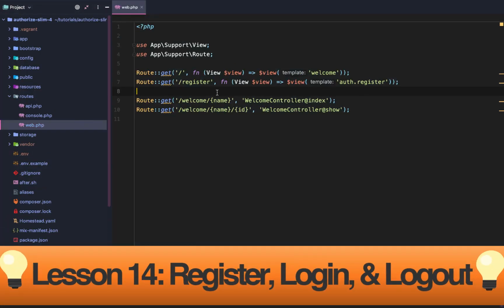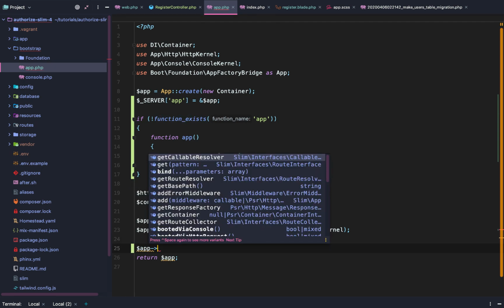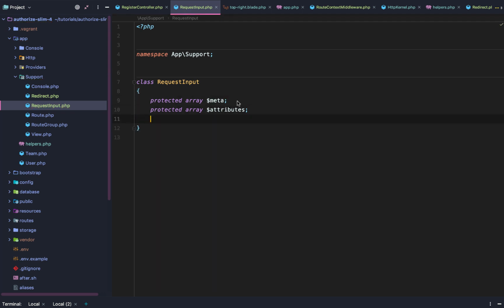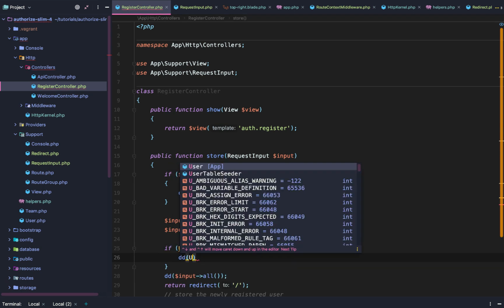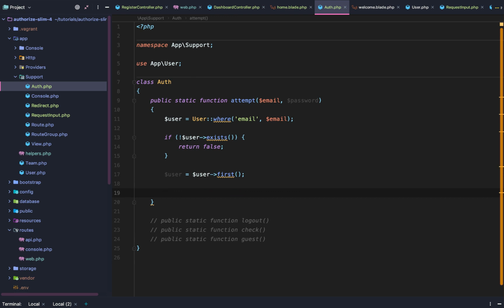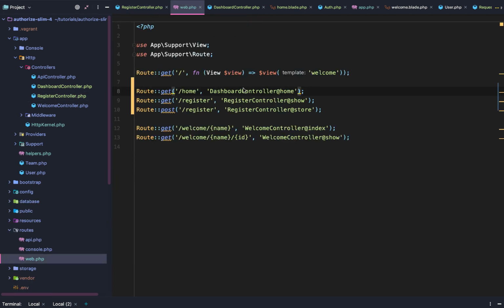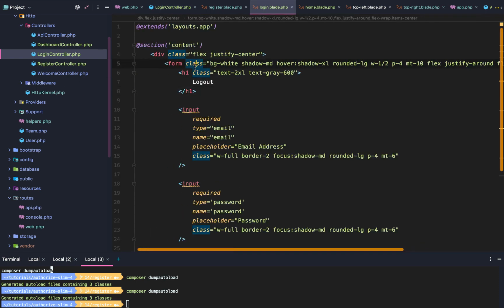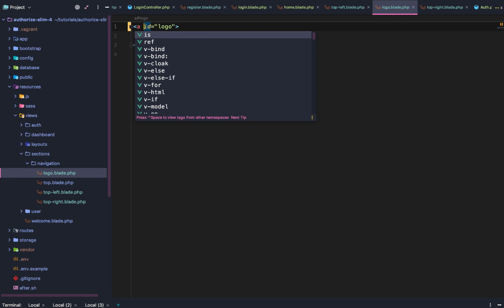Slim 4 Authentication (Lesson 14 ~ Register, Login & Logout)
Lesson 14: Register, Login & Logout (Slim 4 Authentication)
Lesson 14, we're finally here. Today's tutorial will involve implementing our Slim 4 Register, Login, & Logout Authentication setup.

We're also going to setup the ability to redirect, boot up our session, and store the current authenticated user to the session.

On top of that we're going to add a global Auth class of static methods allowing us determine if the current user is authenticated, or a guest, and setup our blade templates accordingly.

Dive in as we start to get rolling into the deep!

Github Repo ~ Slim 4 Authentication